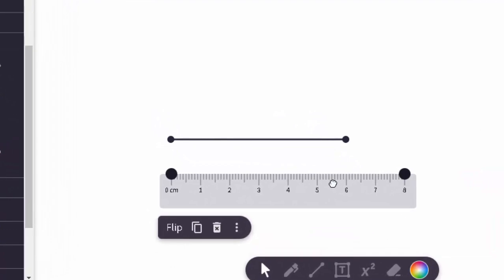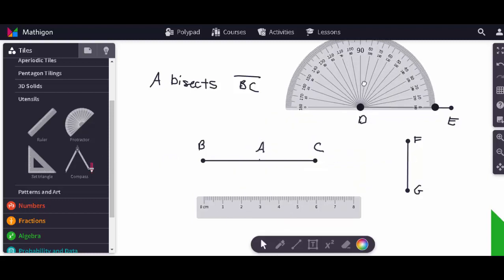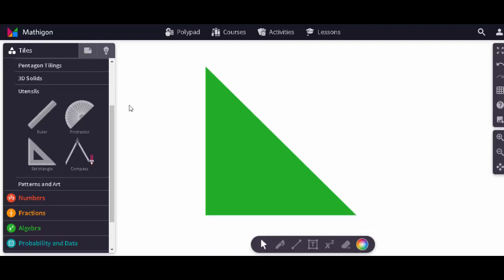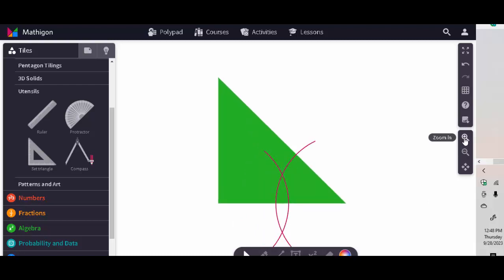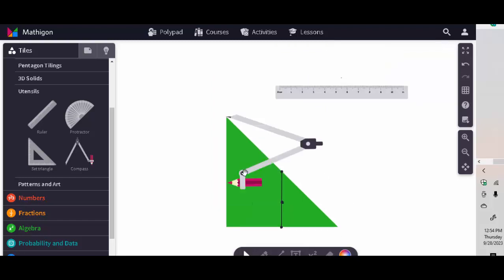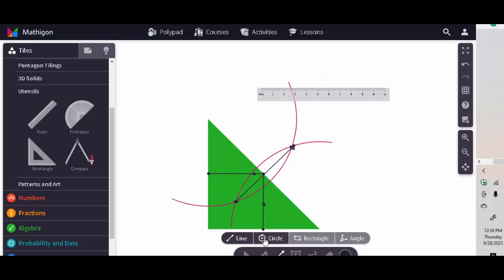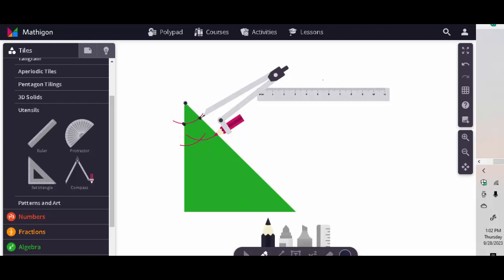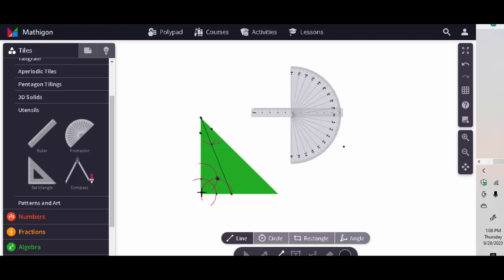Honors 5 Constructing Bisectors with a Compass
This video goes over what a bisector is, what perpendicular means, and constructions using a compass.  We'll use a compass to construct the perpendicular bisectors of the sides of a triangle, and to construct the bisectors of angles.